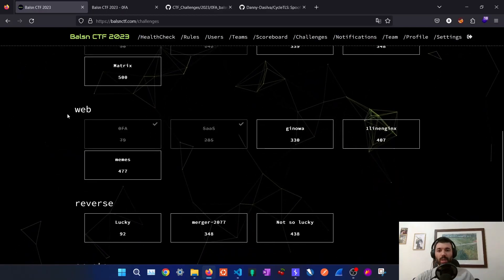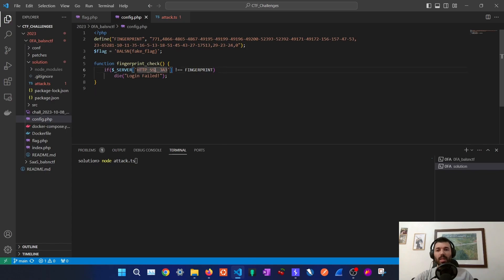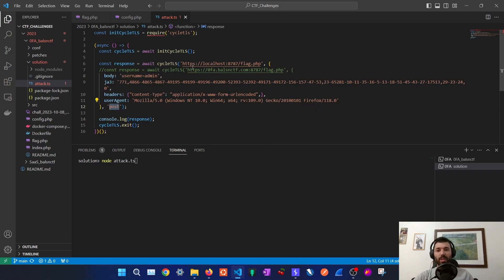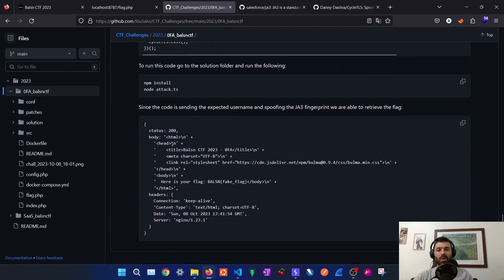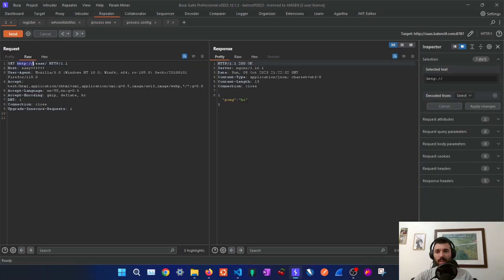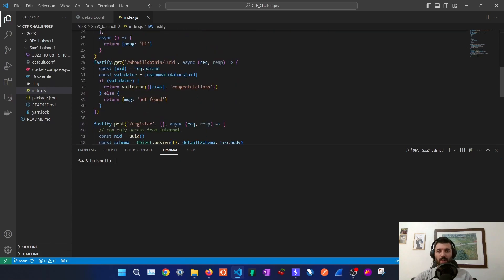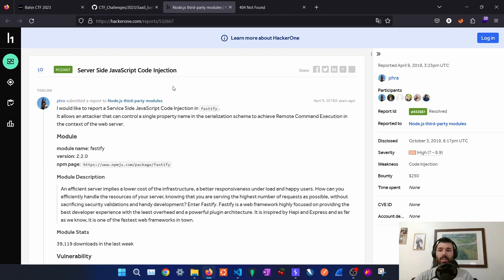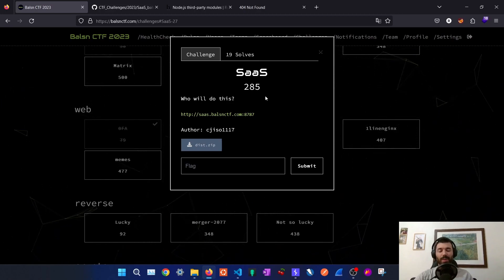0FA & SaaS - Balsn CTF 2023 - Web Challenges Writeups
00:00 0FA
02:54 SaaS